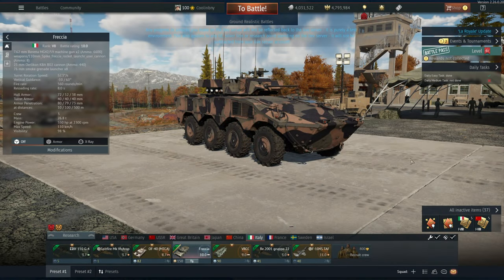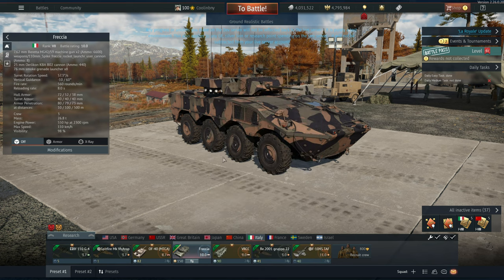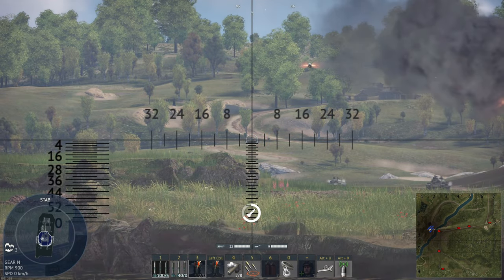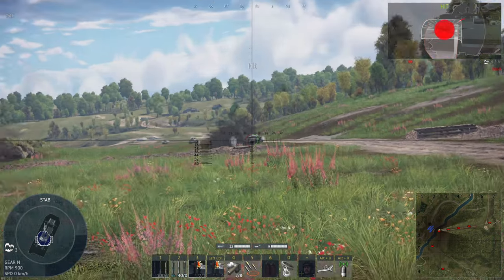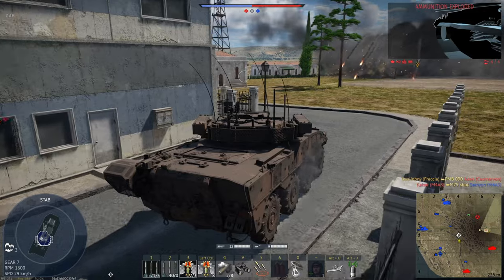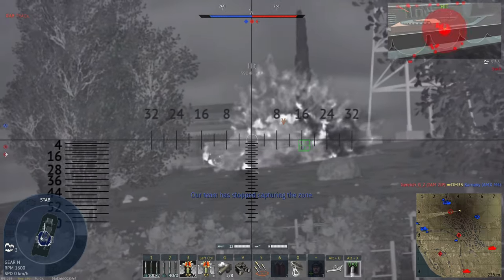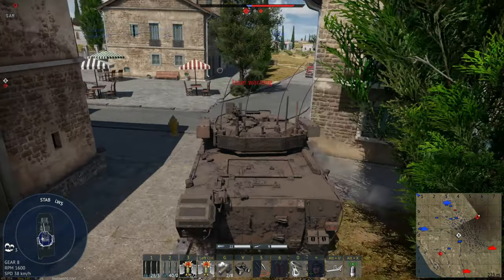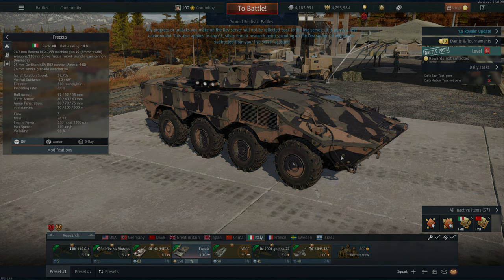Freccia IFV Dev Server Gameplay and Overview - Spike Missiles Are Coming To War Thunder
Yes, you read that right - Spike ATGMs are coming to War Thunder, and they're doing it with the Italian Freccia IFV.

Video Title: Freccia IFV Dev Server Gameplay and Overview - Spike Missiles Are Coming To War Thunder